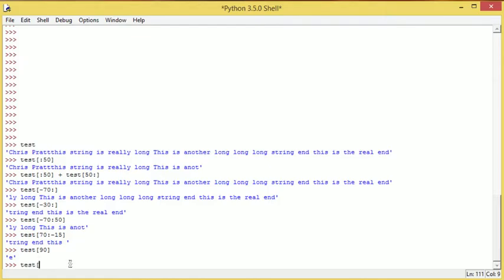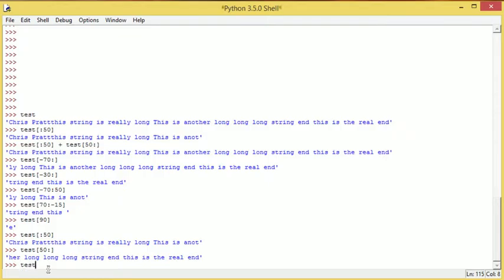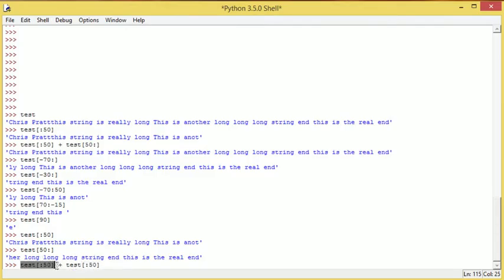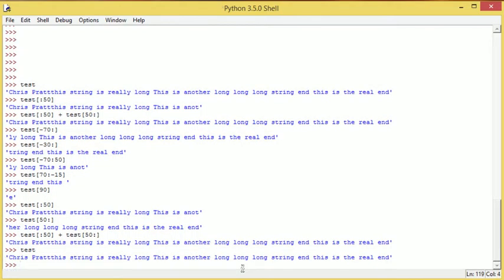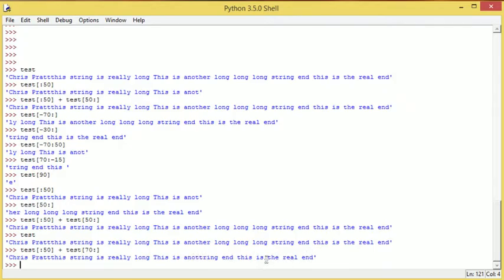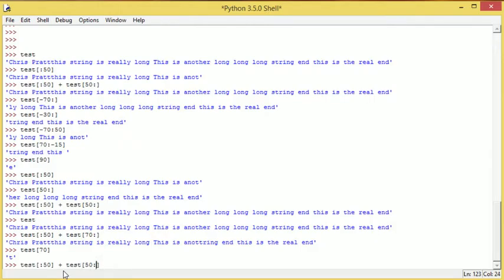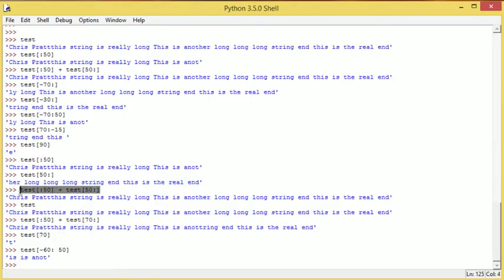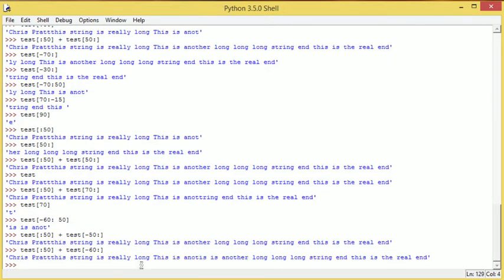Python - 14 - Include and Exclude Cont.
In this video we continue to look into the Include and Exclude in Python